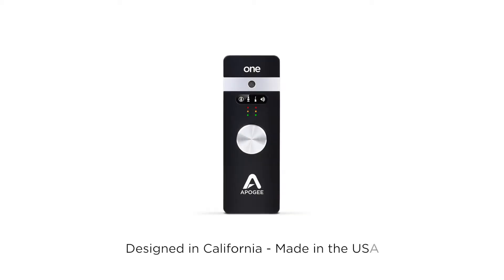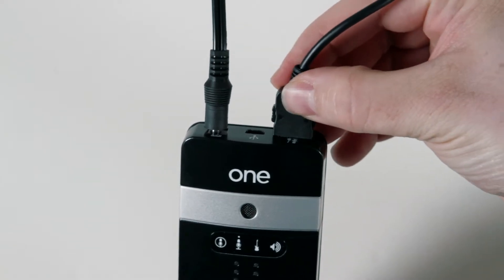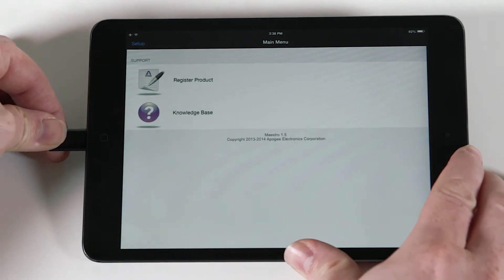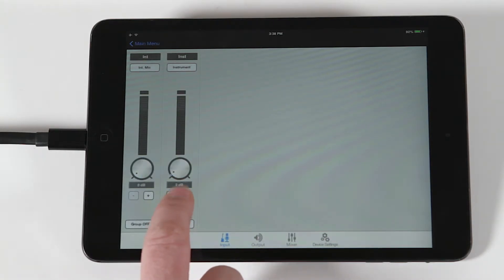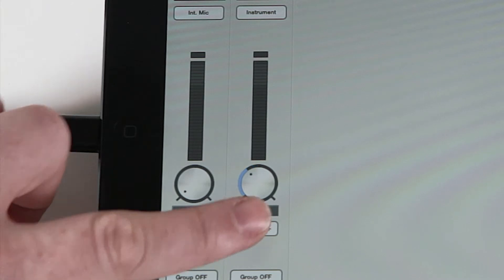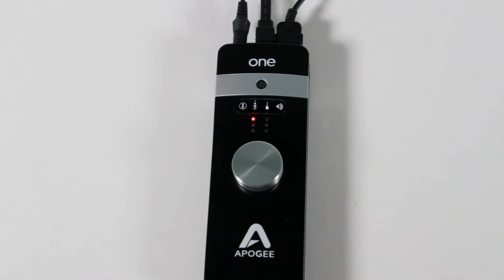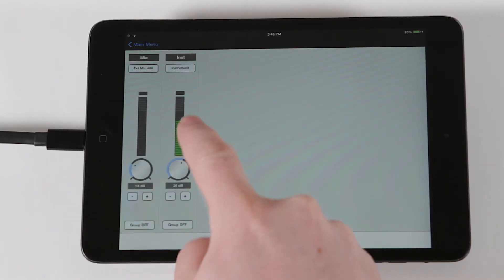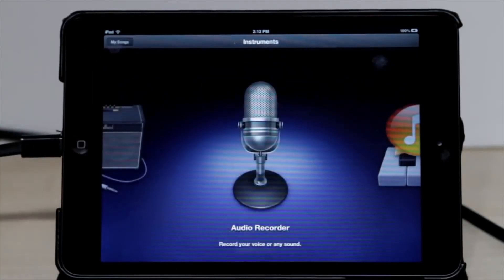Apogee ONE for iPad & Mac Tutorials: How to Setup the Hi-Z 1/4" Input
Quick explanation on how to setup an instrument such as a guitar or keyboard through the 1/4" Hi-Z input of the Apogee ONE on an iPad, iPhone, or iPod Touch.

Apogee has several support resources on our website!